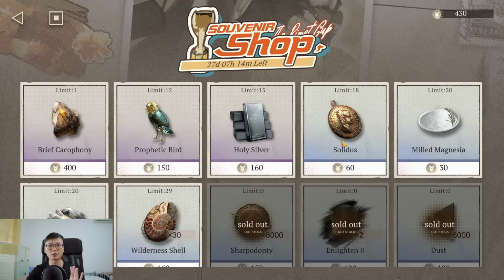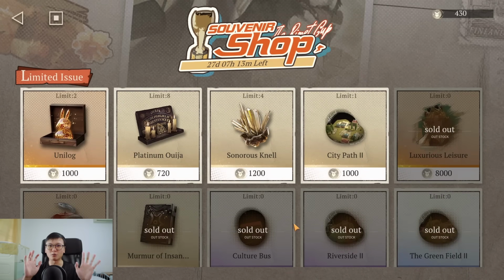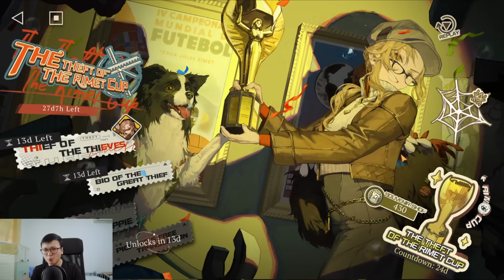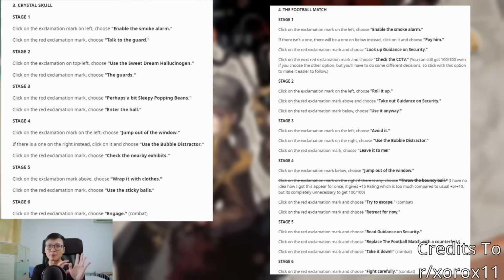PRIORITISE WISELY FOR UPDATE PROGRESSION IN Reverse 1999!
In this video, i will be sharing with you everything that is important in the event update for Reverse 1999 V1.1. This includes puzzle solutions, event shop prioritization and other important things to note!

Interested in supporting me on my youtube journey? Join membership and also get access to perks:

Content
0:00 Most Efficient Event Coins Farm!
1:33 DO NOT OVERFARM!
2:24 Event Shop Priority!
07:48 Thief Of Thieves Solution!